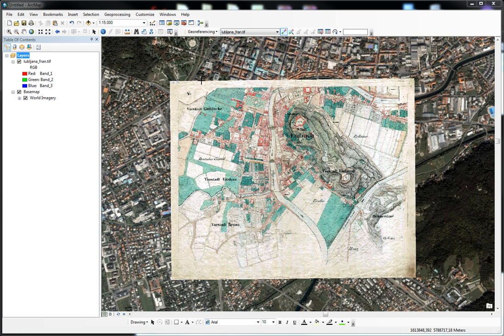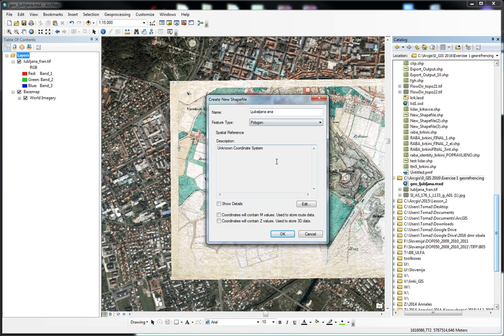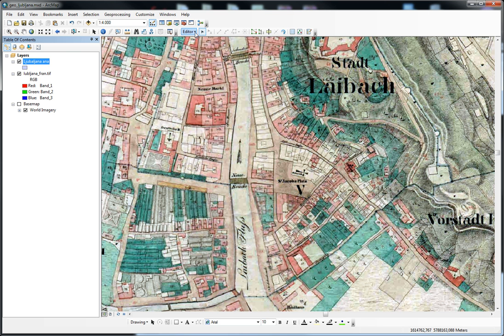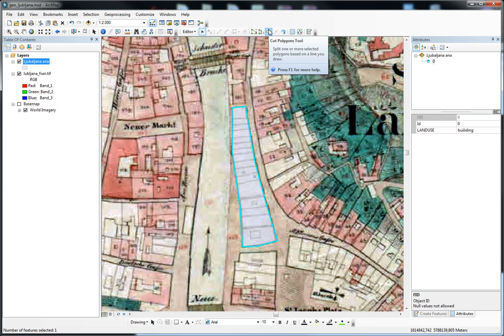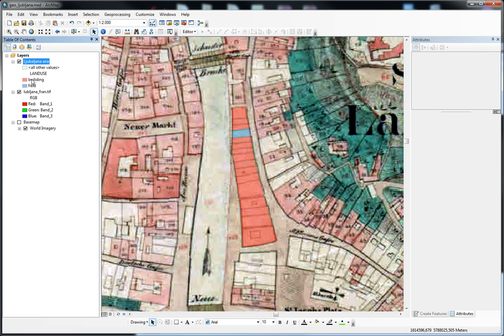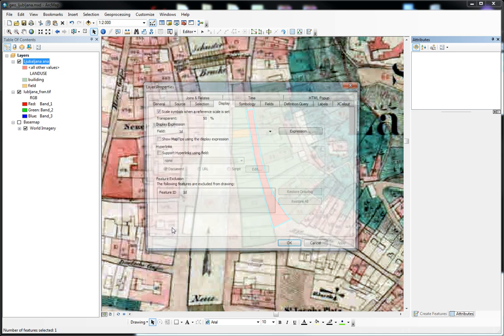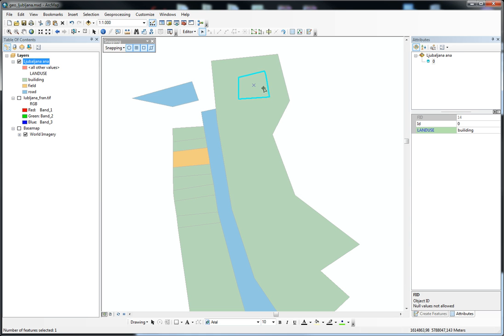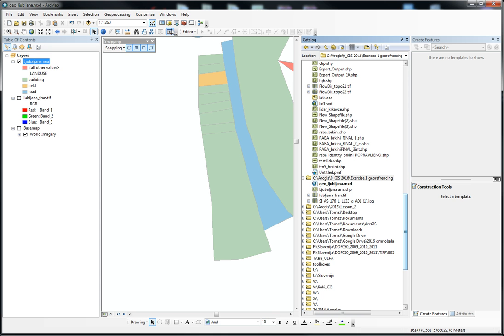Basic drawing skills ArcGIS Desktop 10.4